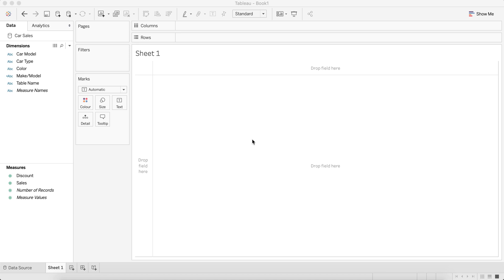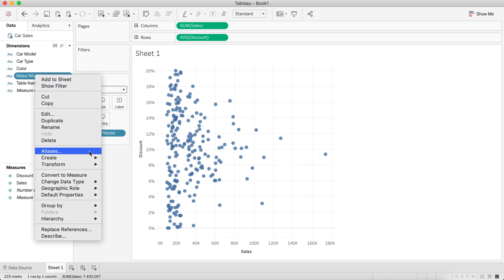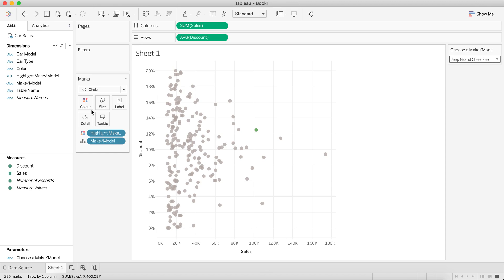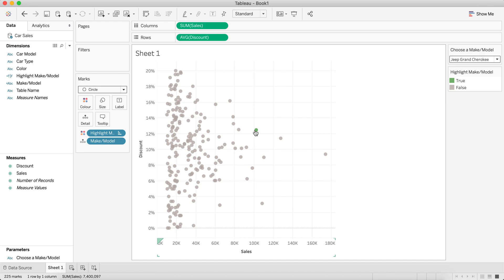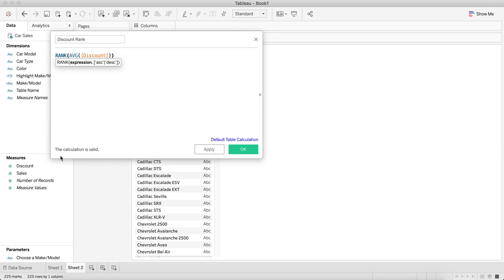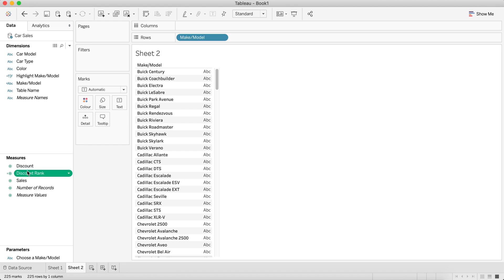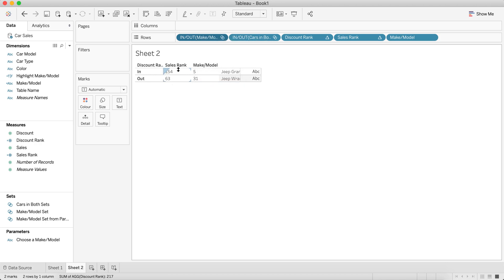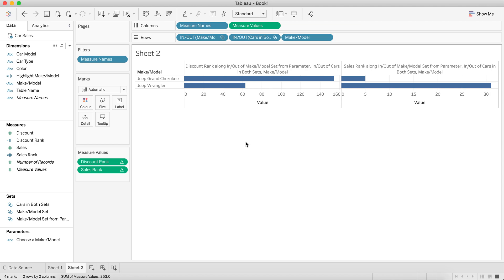How to Compare Ranks within a Dimension with Set Actions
In this tip, I show you how you can use set actions to (1) pick an item from a dimension to compare everything else to and (2) use set actions to choose a second item from the same dimension to compare to that. The set actions will also retain the rank of both fields with some show/hide tricks for the calculations.